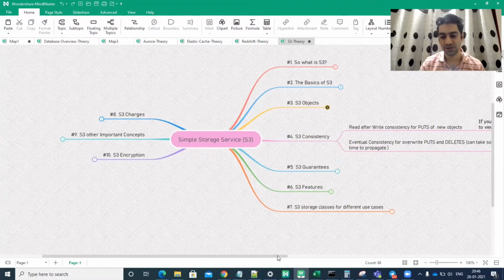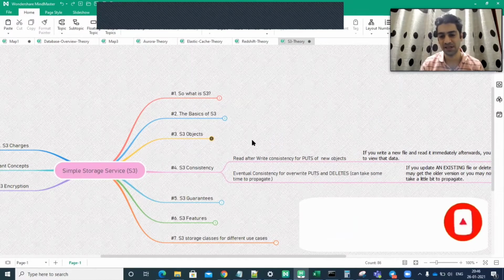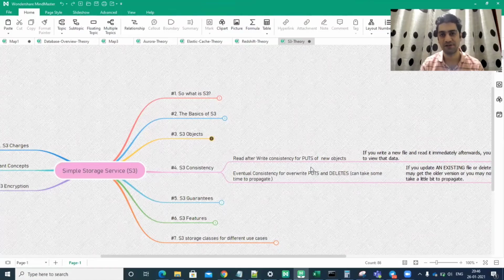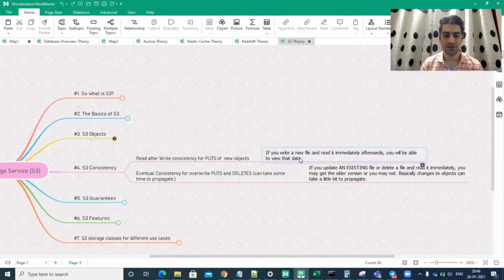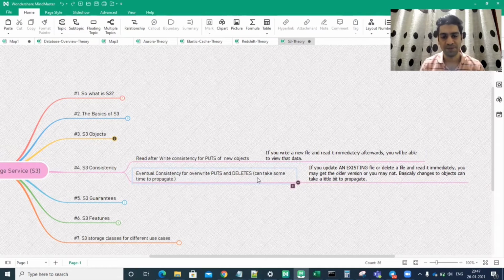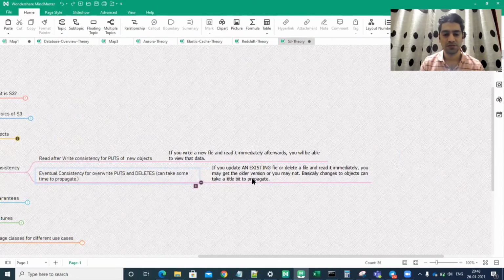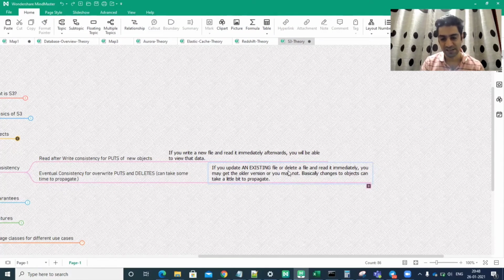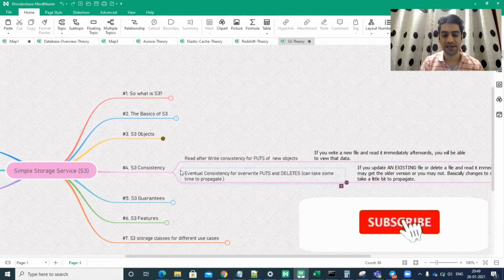Consistency || Free AWS Tutorial from Scratch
In this video, I have covered what is S3 Consistency in AWS .

Please Watch full playlist for beginning to get sequential knowledge of AWS.

First of all welcome to my Cloud Champions Club Community.

I am Shyam Kukreja 🙋 (AWS Solution Architect) and i  am here to help you become independent Cloud Champions.

 I conduct 5 Day Cloud Champion Workshops every Sunday @96 rs only.

You can watch Feedback and Recorded sessions of my workshops on my Instagram ( @cloudchampionsclub )